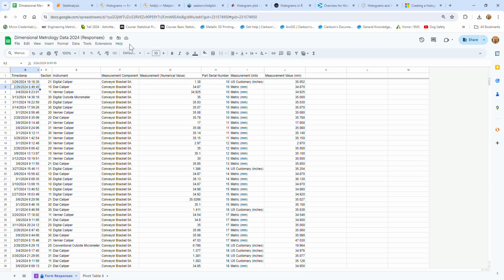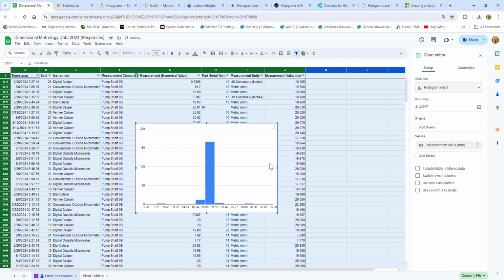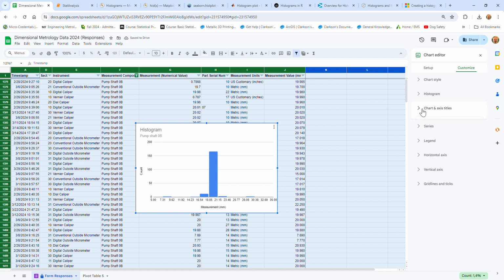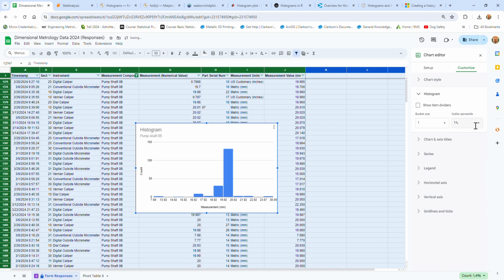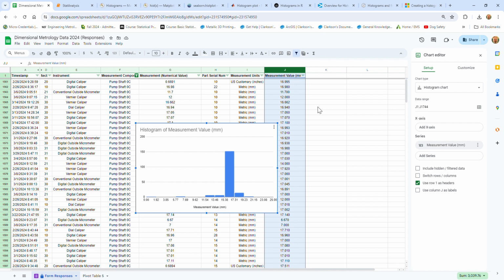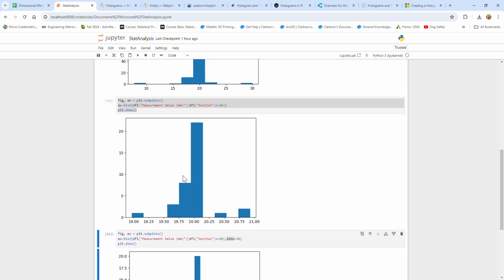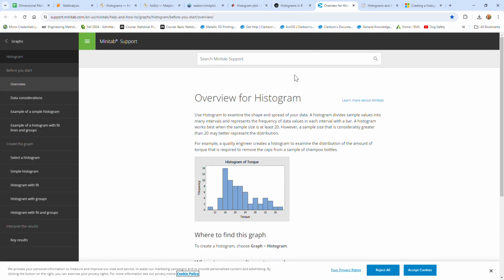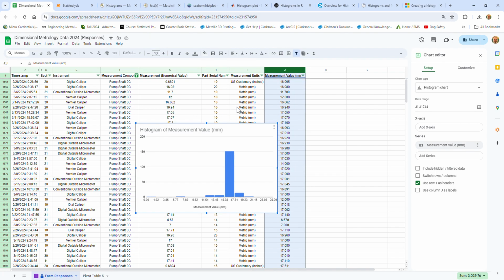Dimensional Metrology Tutorial Histograms